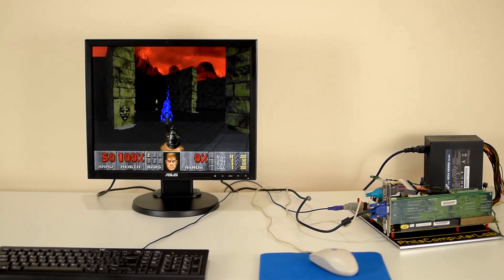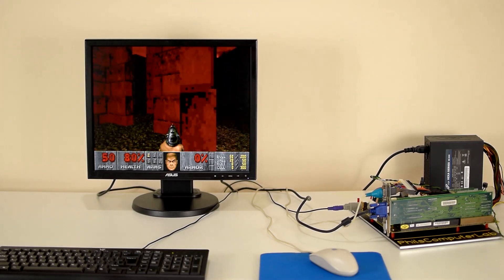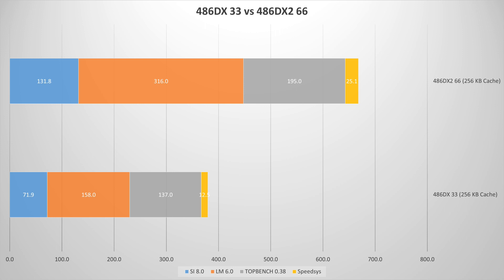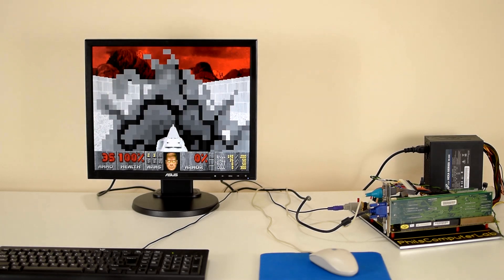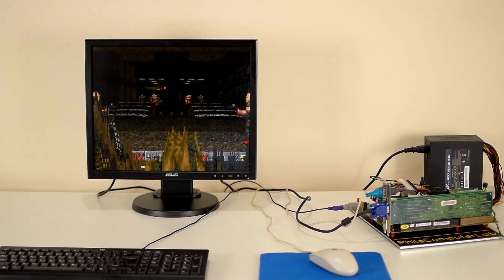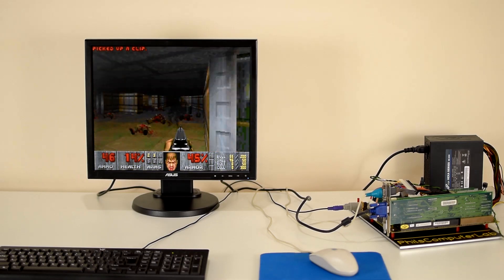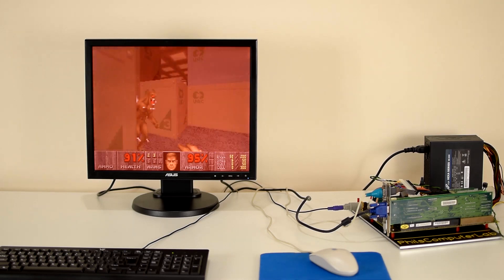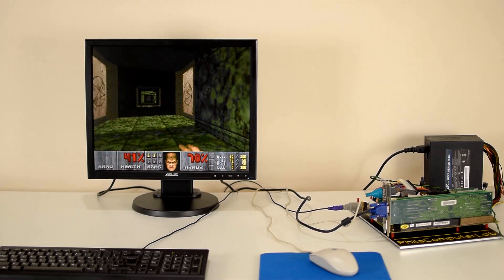486 DX2 66 The 3D Game Changer DOS Games